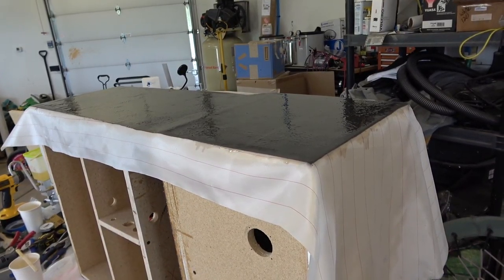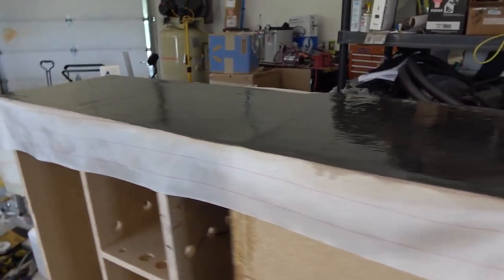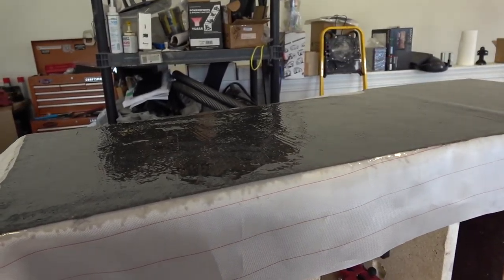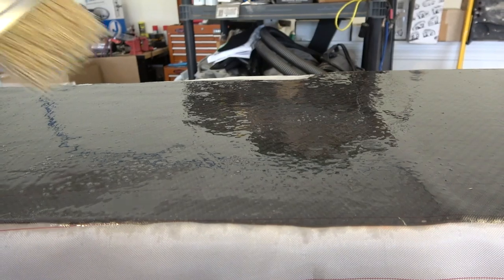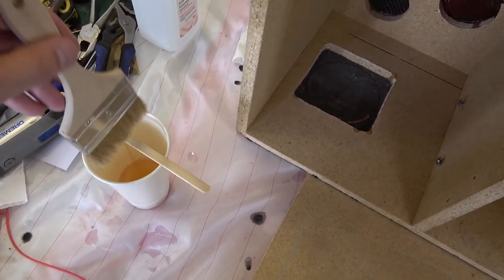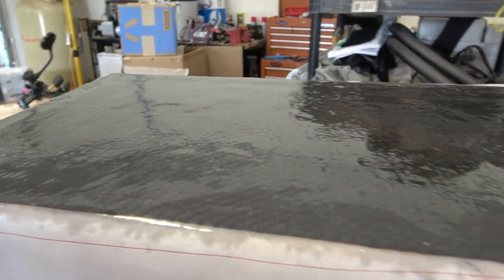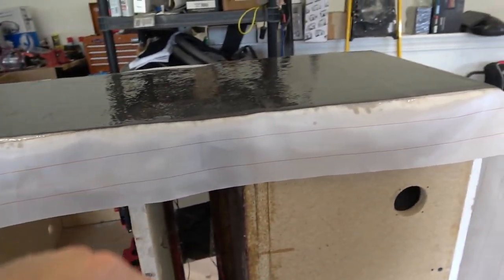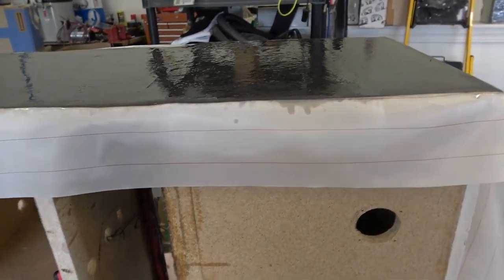Speaker Box 8